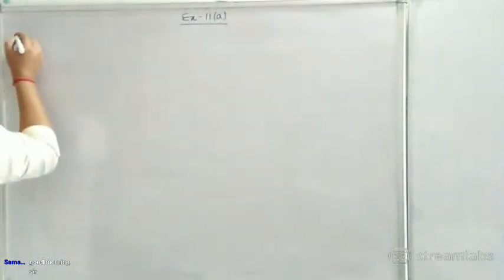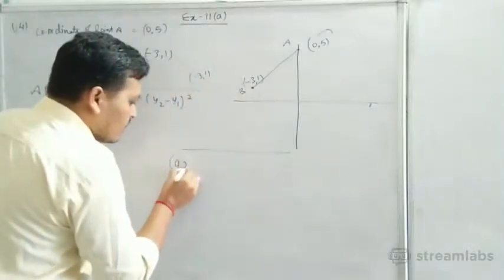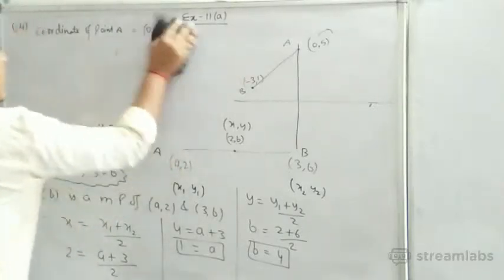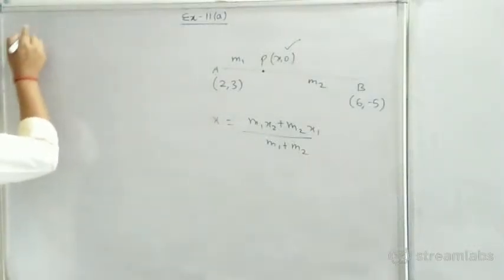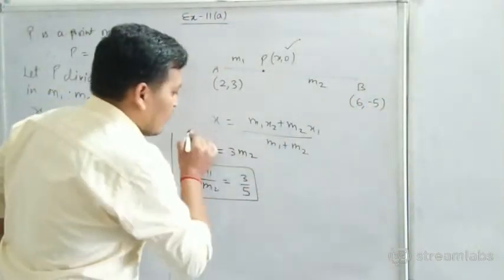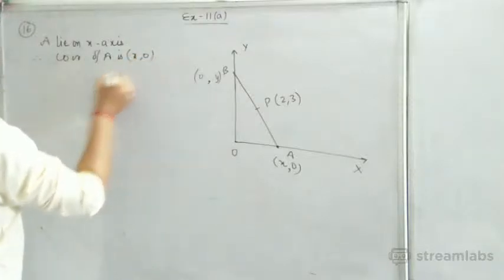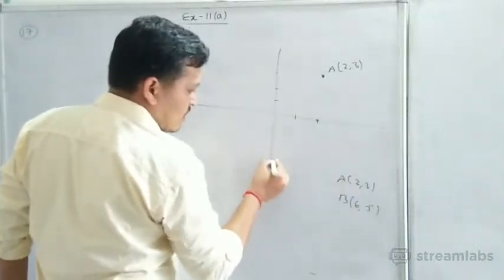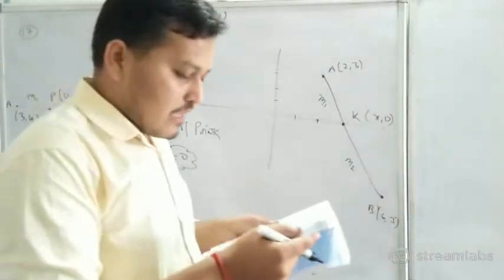Class 10 Exercise 11A